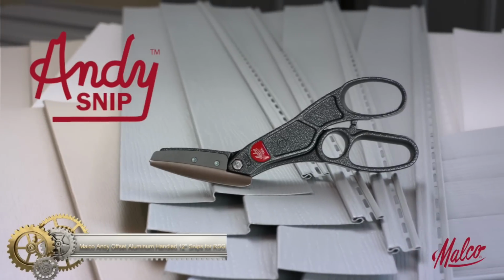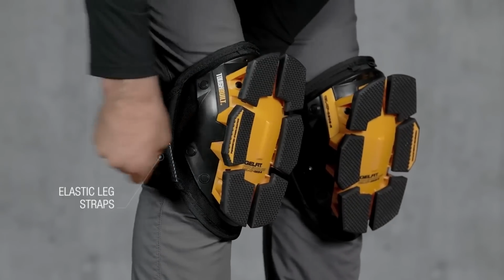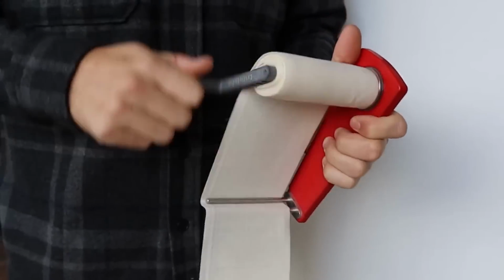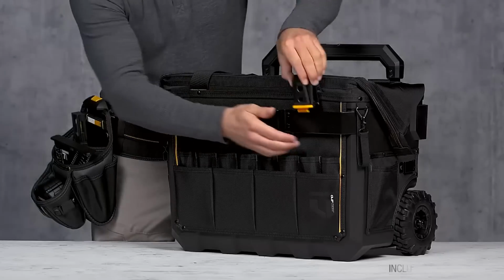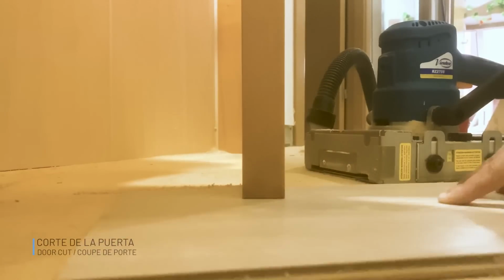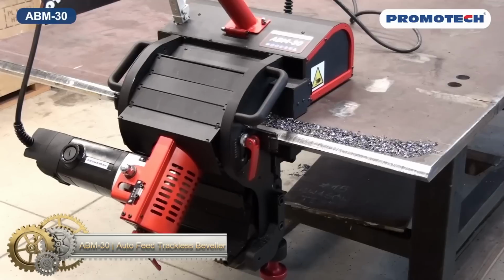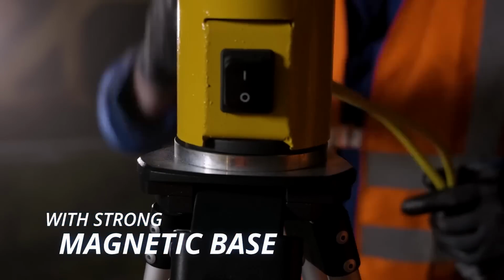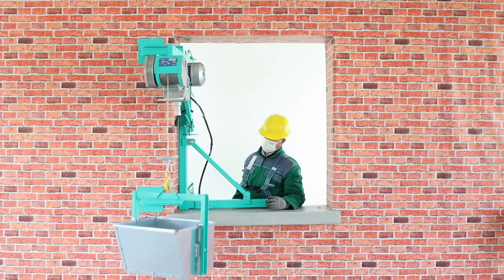These tools are brilliant award winners ▶ 30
tools are always evolving and improving, allowing us to work more efficiently with each new invention we encounter. This time, we've discovered some really fascinating tools that will transform their industry, making them more useful and productive. We've compiled a list of the top tools available on the internet now that you should consider purchasing for the future.

ToughBuilt - GelFit Stabiliser Knee Pads